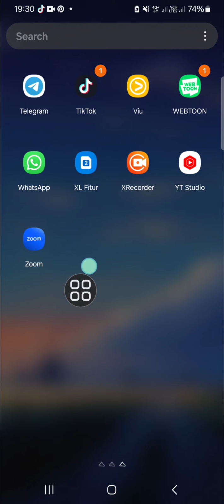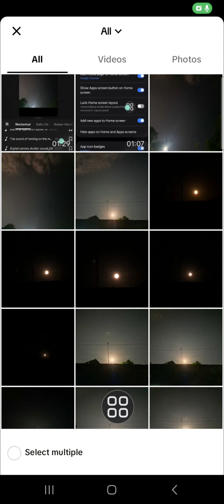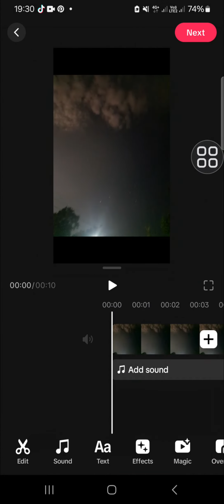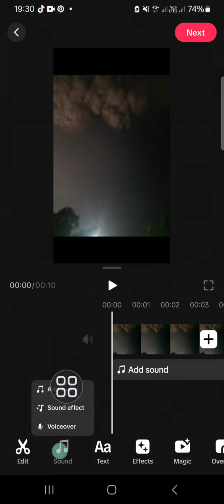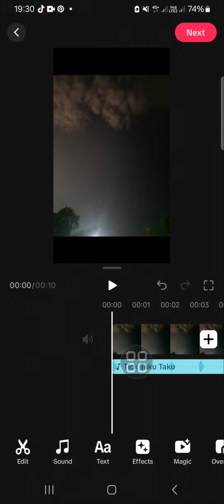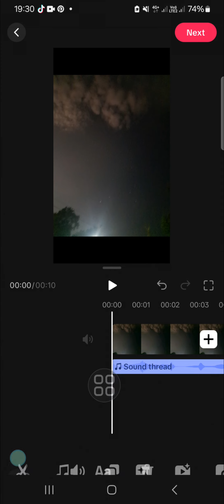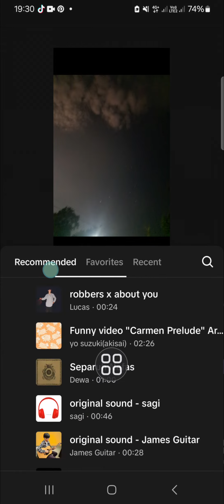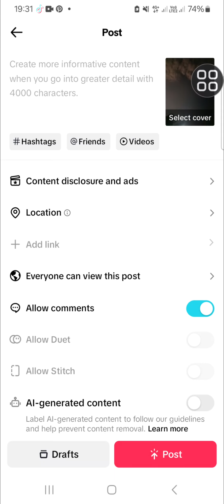👍 MASTERY: How to Add Multiple Sounds on TikTok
🎥 In this advanced TikTok tutorial, we’ll show you how to add multiple sounds to your TikTok videos to make them more dynamic and engaging. Master this technique to elevate your content and stand out on the platform!